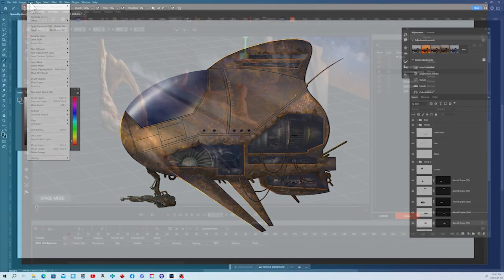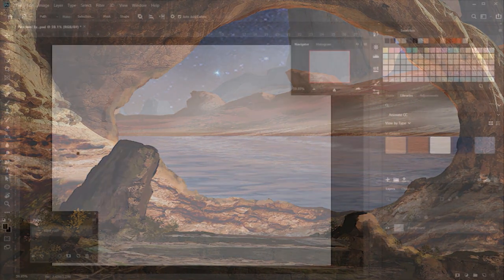Intro Desert Background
Michael Schutte tells students what to expect in the course Desert Background.